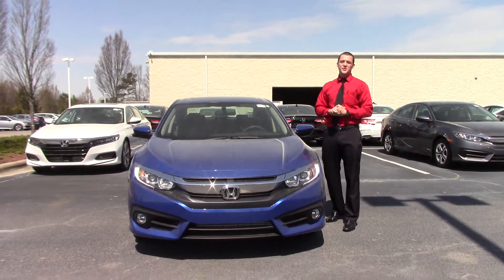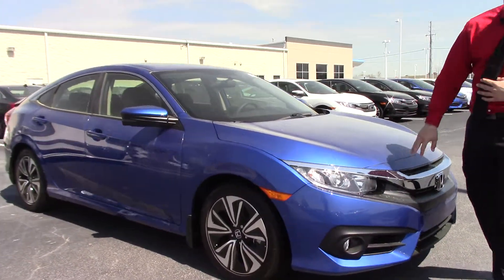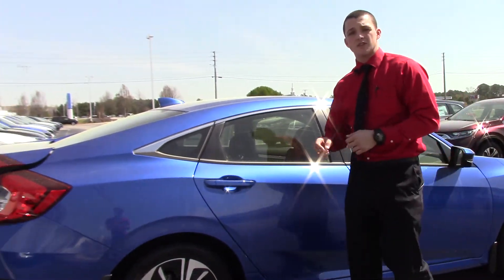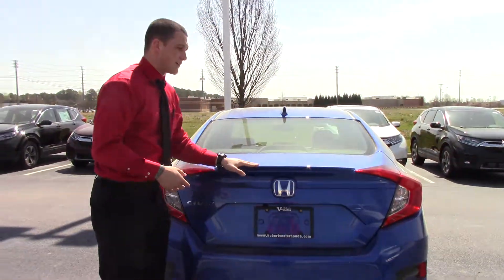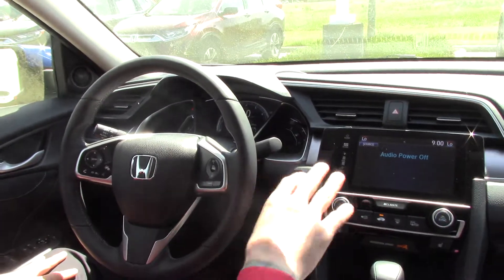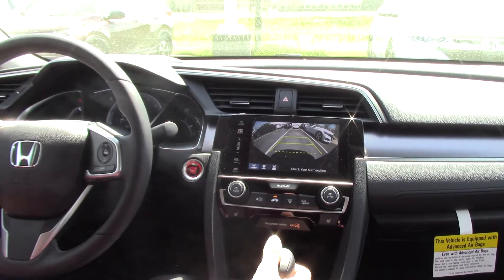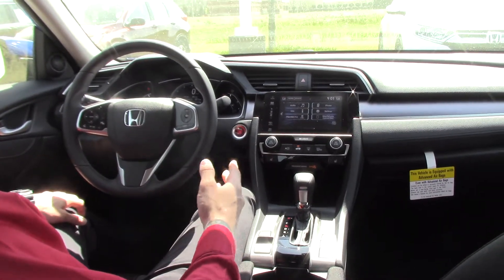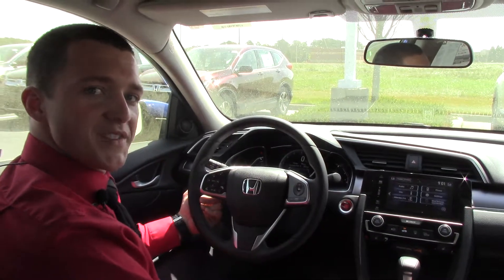2018 Honda Civic EX Wilson NC Walkaround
~ Come on down and see us here in Wilson, NC

Come check out this great 2018 Honda Civic EX!